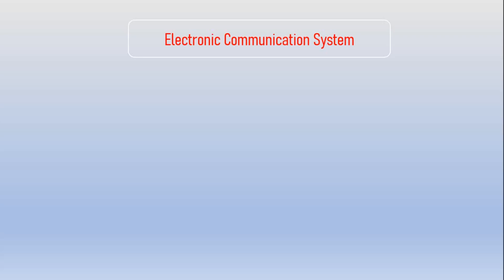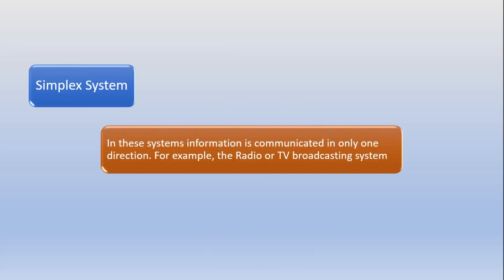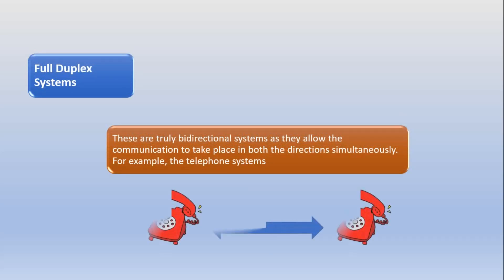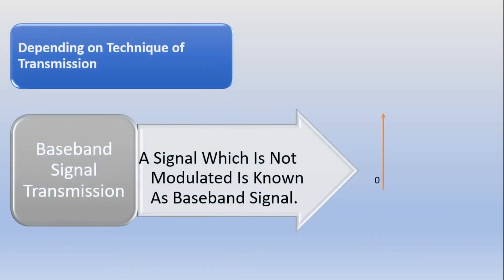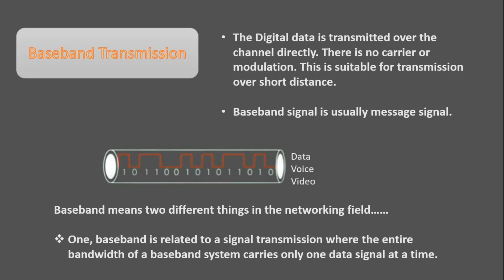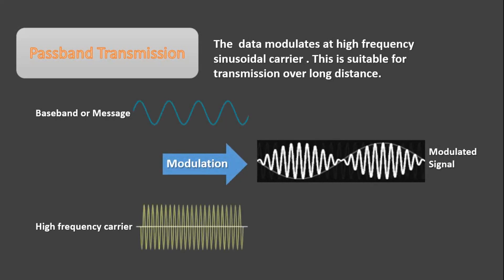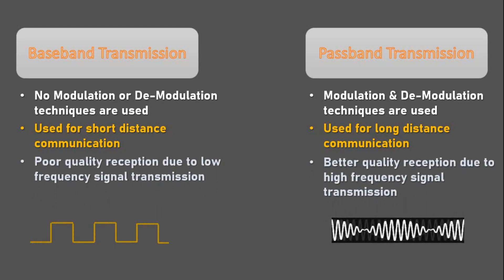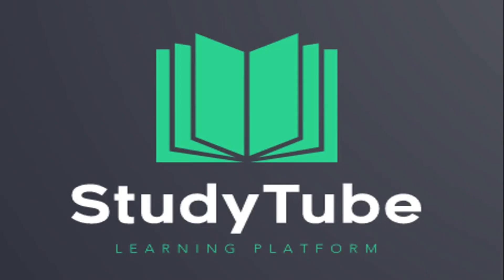Classification of Communication System || Analog Communication || Communication Engineering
In This Video I Have Explained Classification Of Communication System By Following Outlines :
💡 Types of communication system
💡 Working of communication system
💡 Baseband & Broadband transmission
💡 Simplex & Full duplex

Here this video is a part of Analog Communication Engineering